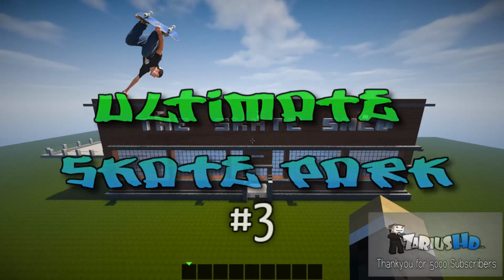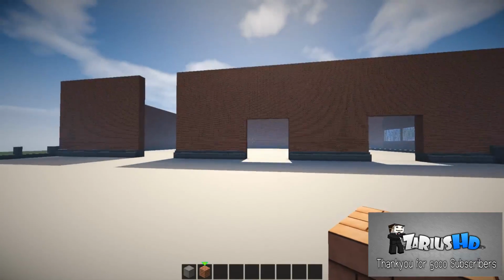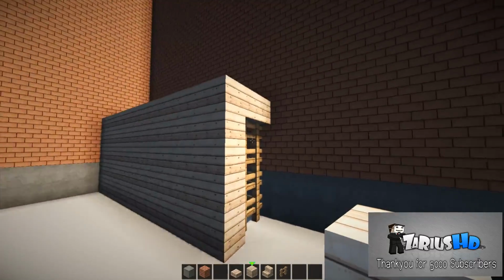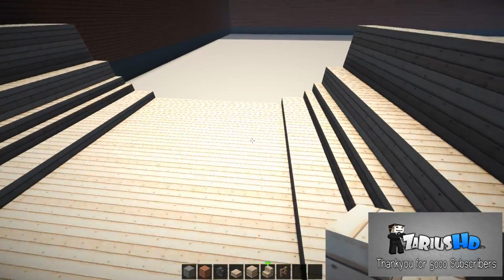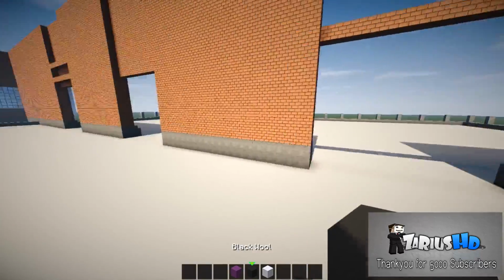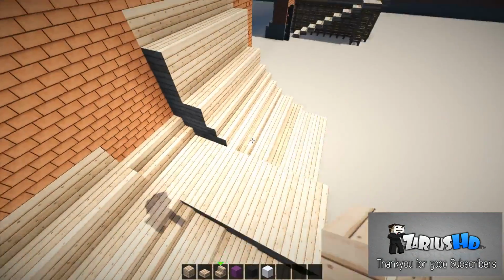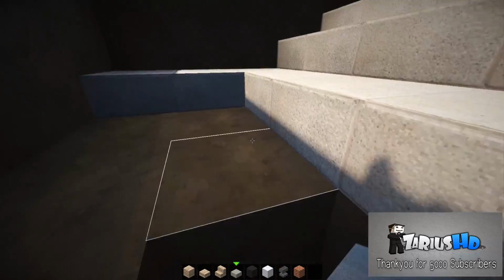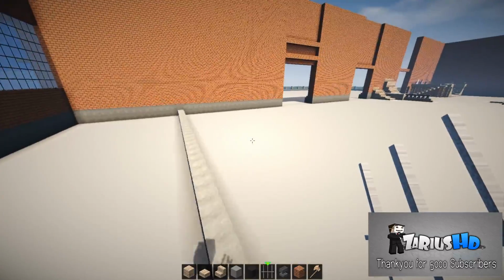Minecraft: Let's Build - The ULTIMATE Skate Park Ep 3.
Hey Z-Boys & Z-Girls, Hope you enjoy this exciting new let's build.

Design by - ZariusHD

My 2016 goal this year is to become a full time YouTube content creator and reach 30,000 Subscribers.

1,000 - Feb 2, 2015
2,000 - Apr 6, 2015
3,000 - Jun 8, 2015
4,000 - Nov 27, 2015
5,000 - Mar 7, 2016
6,000 -
7,000 -
8,000 -
9,000 -
10,000 -
15,000
20,000 -
25,000 -
30,000 -

Builders Copyright:
Feel free to use my ideas and creations on your selected worlds or populated servers. All I ask in return is a small shout out to me ZariusHD the Creator by using my name on in game signs on the creation and also having your name along side of mine as the Builder. These videos & tutorials are mine, if you recreate or post ANY of my  builds anywhere on YouTube make sure you credit me for the design either link to the tutorial itself or to my channel in general. And please do NOT upload these builds to PMC without my express permission.
Texture Pack used - Flow HD X128 ( Edited )